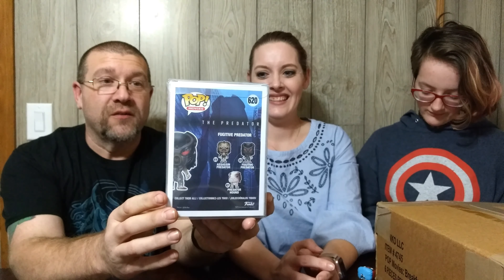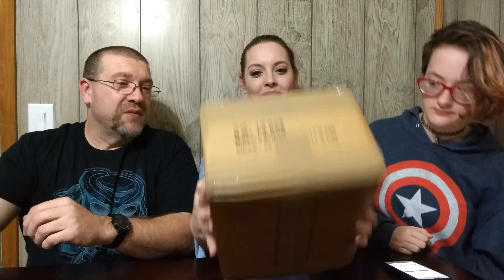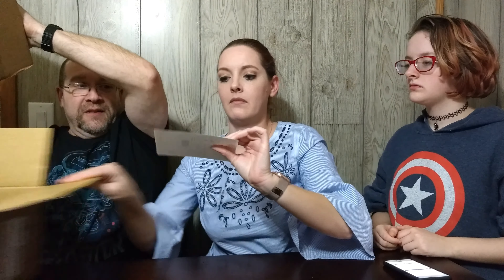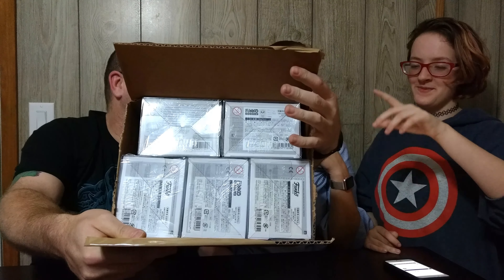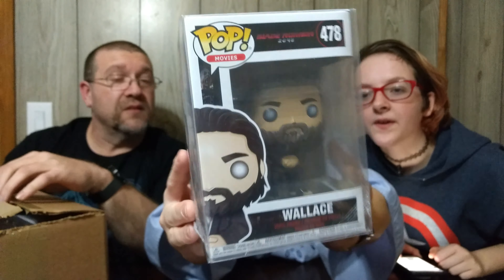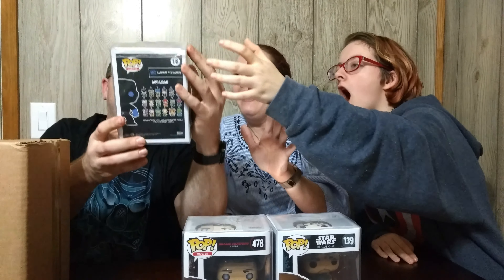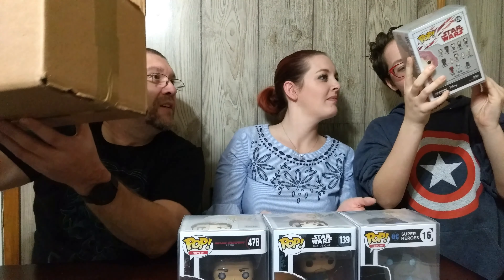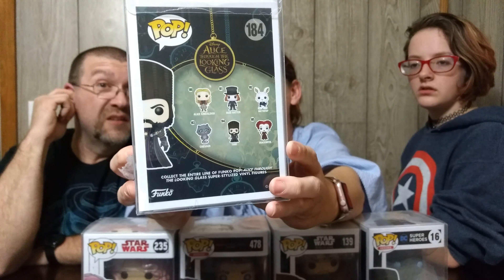Insane mystery box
Insane mystery box with 5 pops. What new pops will we get, join us and lets un box together.